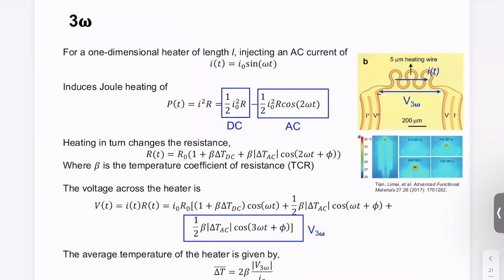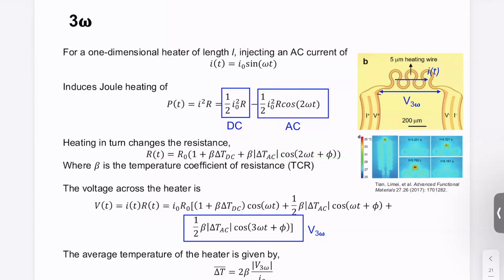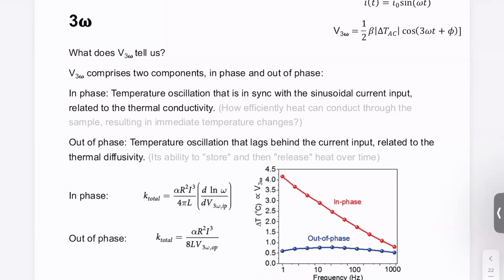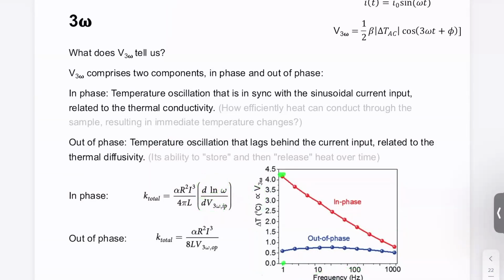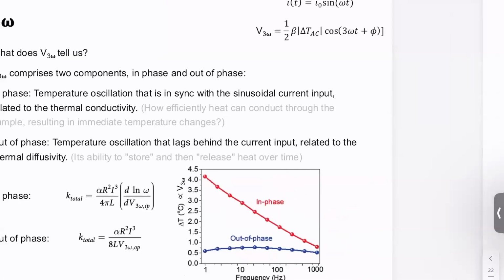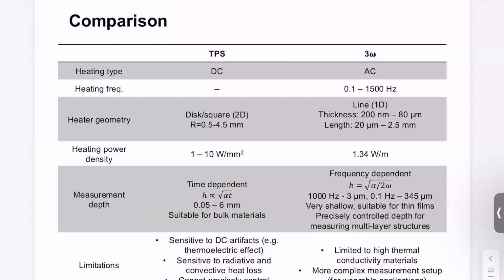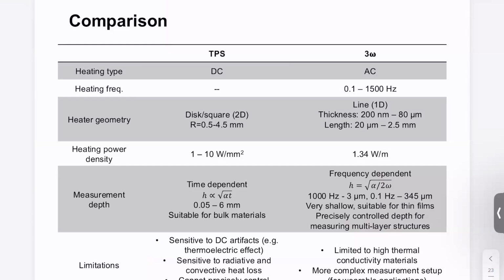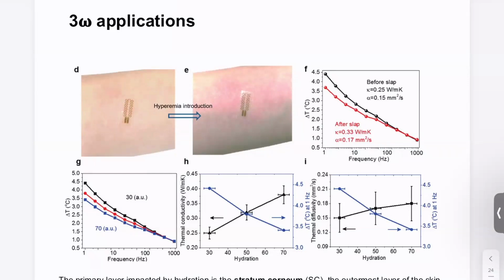6 6 Thermal conductivity measurement part 2